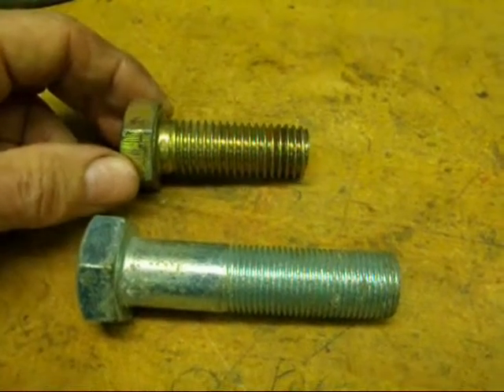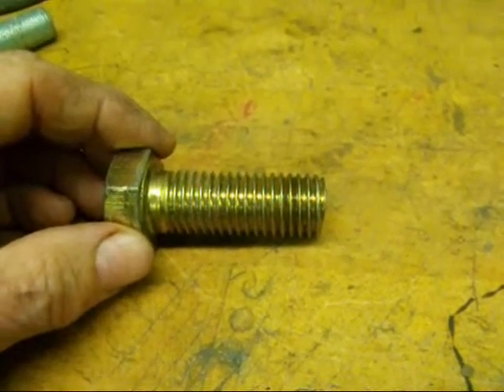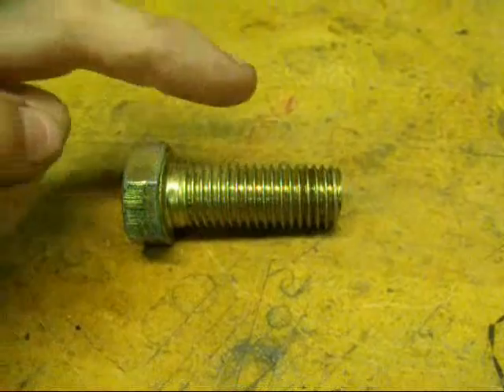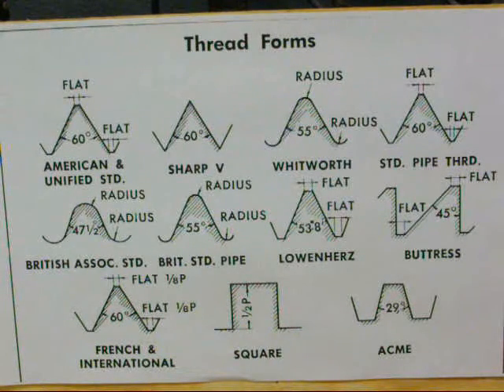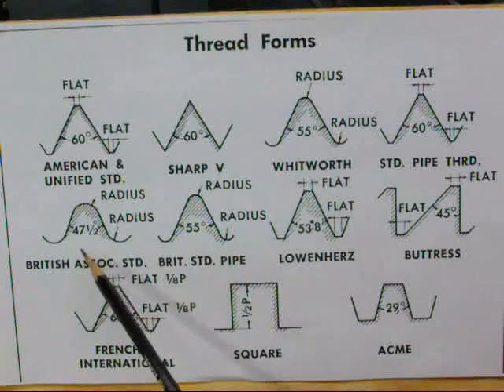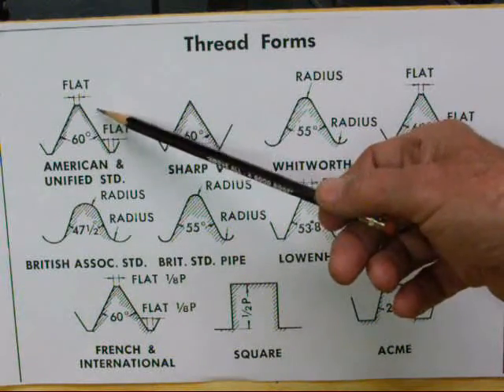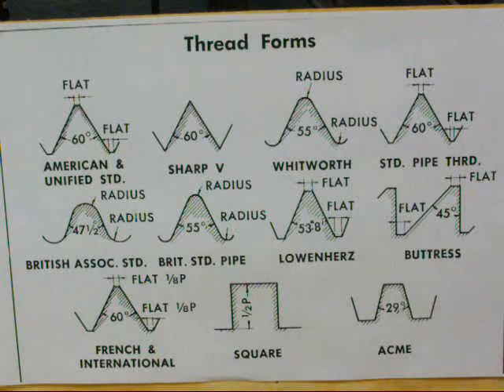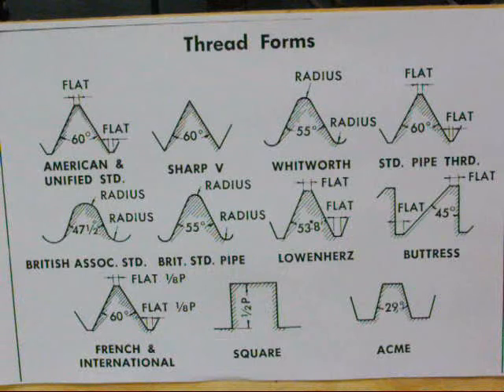MACHINE SHOP TIPS #9 Types of Threads part B tubalcain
Tubalcain discusses different types of screw threads.  Part 2 of a 2 part video.
Be sure & watch Part A